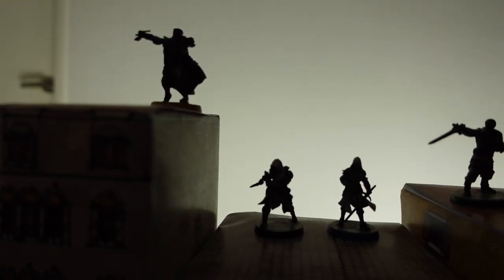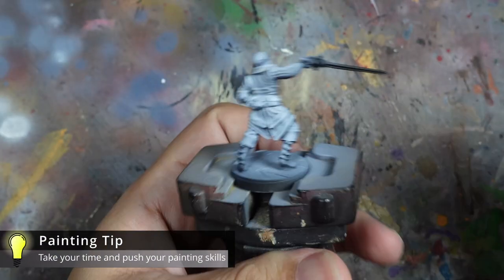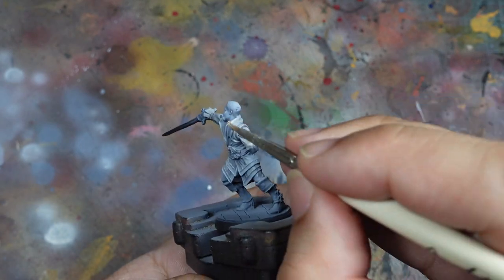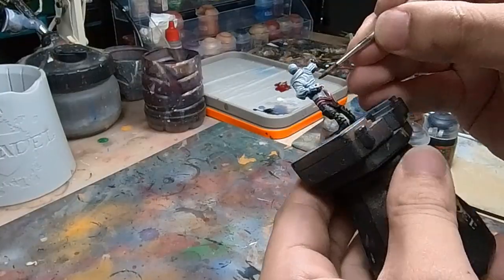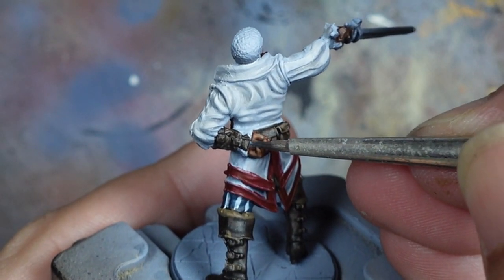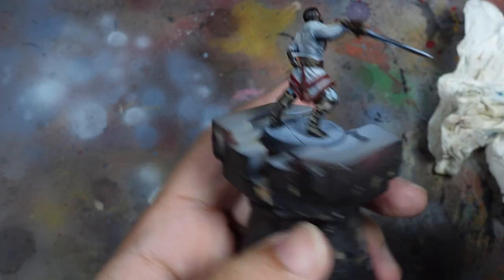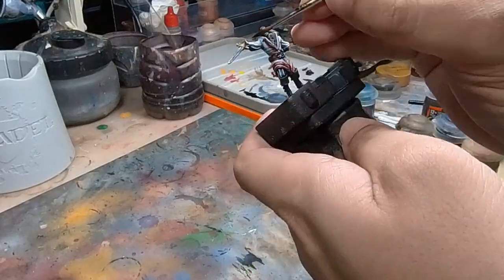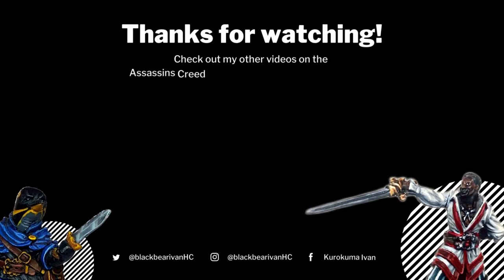CLAUDIO is the COOLEST | Painting Claudio from the Assassin's Creed Board Game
This is the first in a mini-video series featuring the main player characters from the Assassin’s Creed Board Game! We start with Claudio who is definitely my favourite assassin as a handsome man and also a hidden blade specialist. Join me as we paint each of these models and also discuss their skills, sculpts and backstory, and let me know which is you favourite!

-Paints-

Citadel Undercoat Abaddon Black
Citadel Contrast Wyldood
Citadel Layer Cadian Fleshtone
Citadel Layer Ushabti Bone
Citadel Base Rakarth Flesh
Citadel Base Mephiston Red
Citadel Base Incubi Darkness
Citadel Base Abaddon Black
Citadel Shade Agrax Earthshade

Army Painter Chaotic Red
Army Painter Quickshade SoftTone
Army Painter Quickshade Green Tone

Vallejo Game Colour Sombre Grey
Vallejo Game Colour Off White
Vallejo Game Colour Sick Green

 -Brushes-

Citadel M Layer Brush
Artis Opus Series D Small
Artis Opus Series M Size 0
H&S Infinity CR+